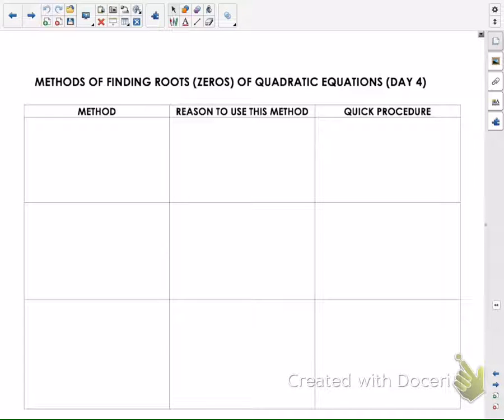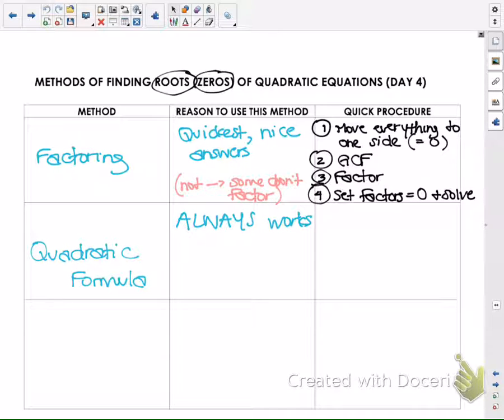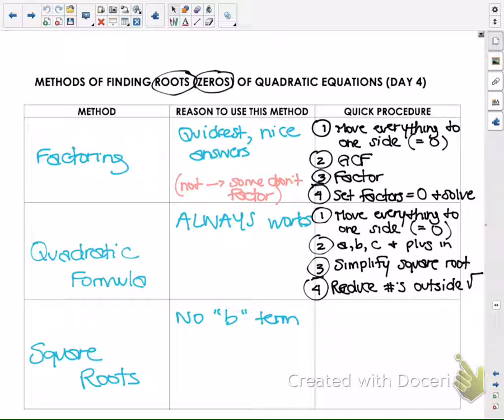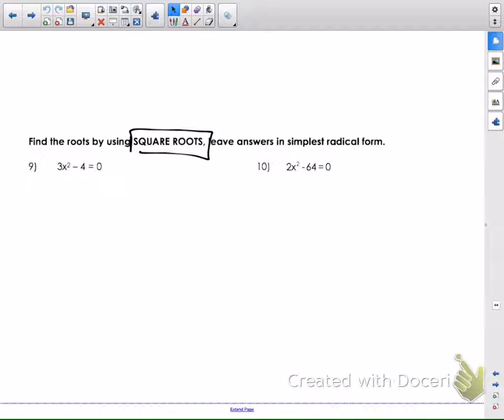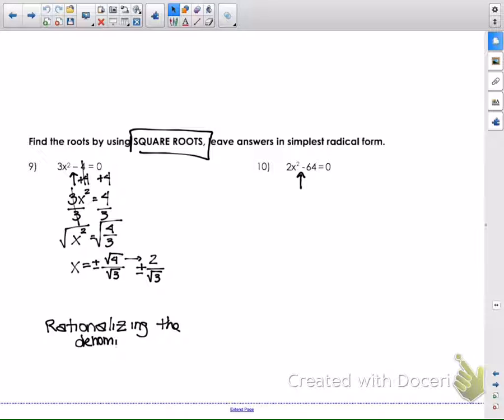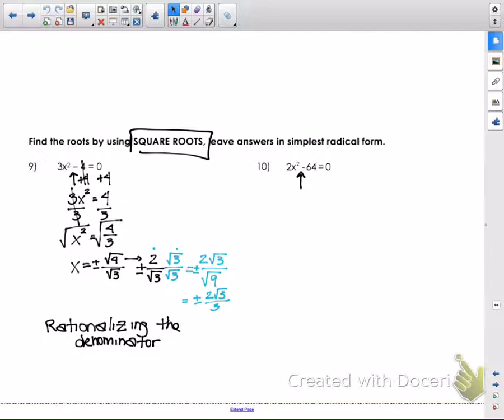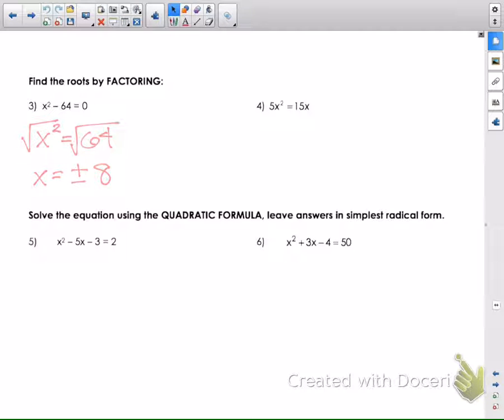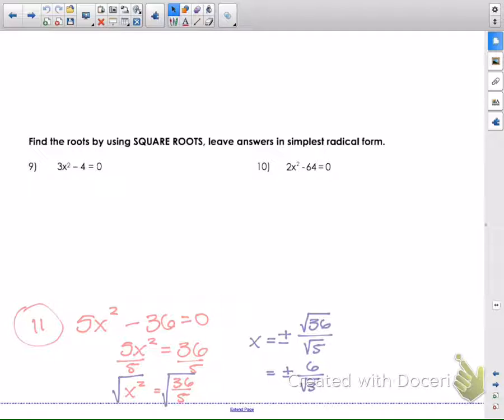Algebra 1 Unit 9 Lesson 5